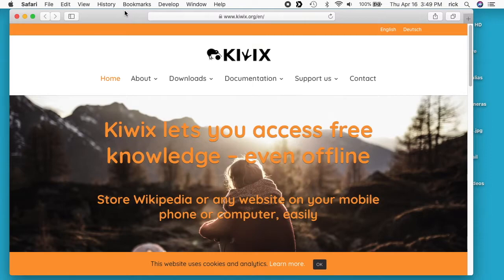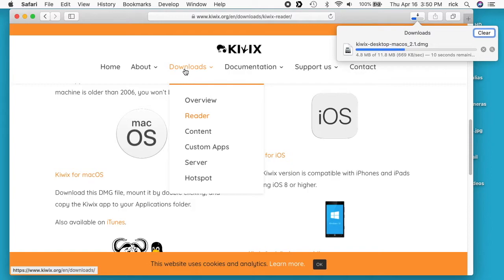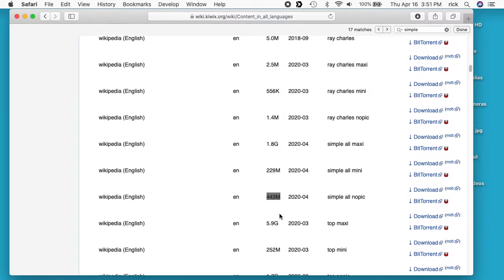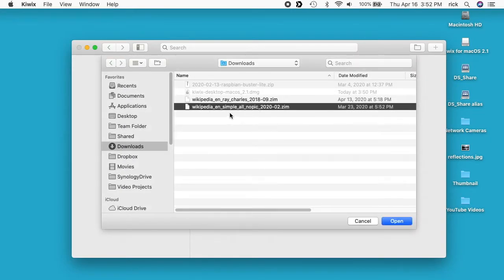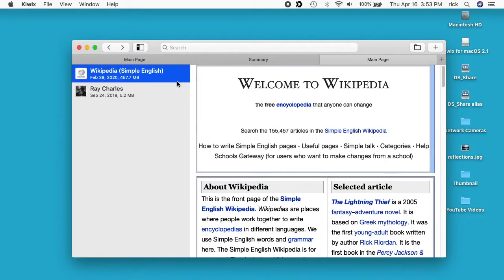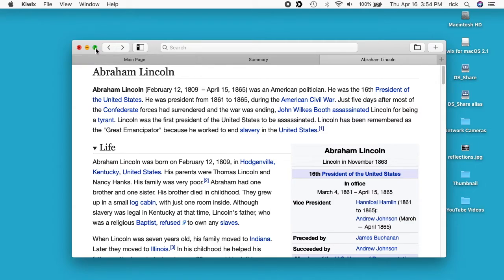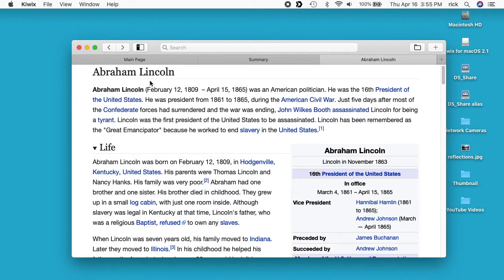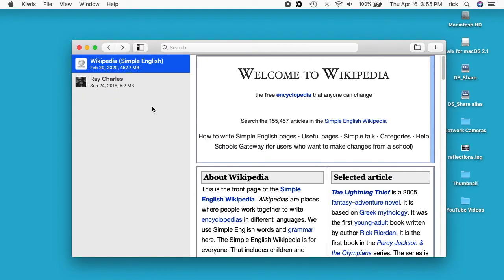Offline Wikipedia using Kiwix Reader for Mac